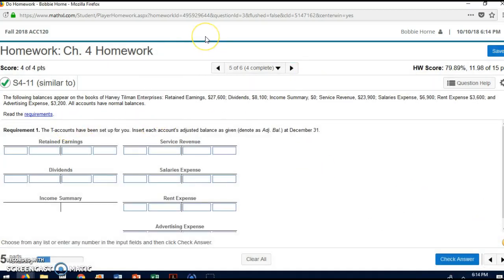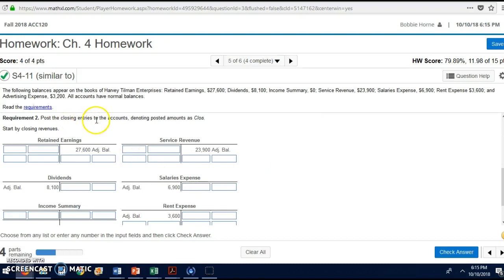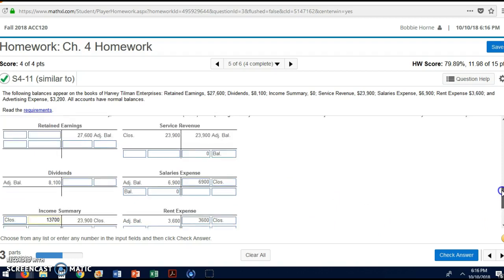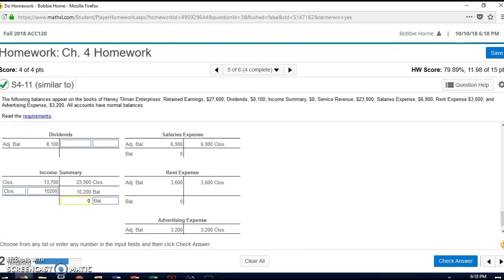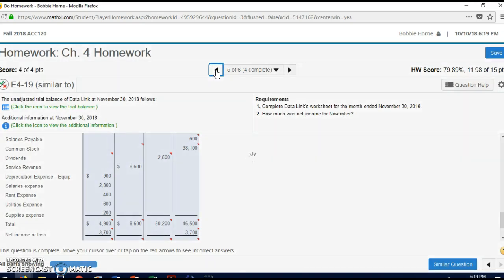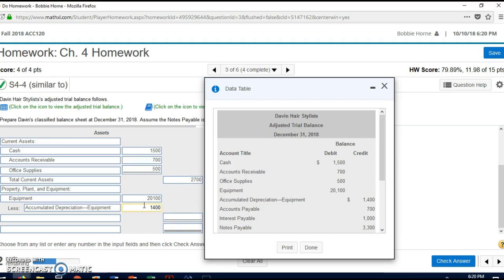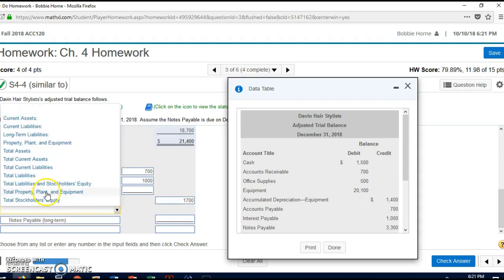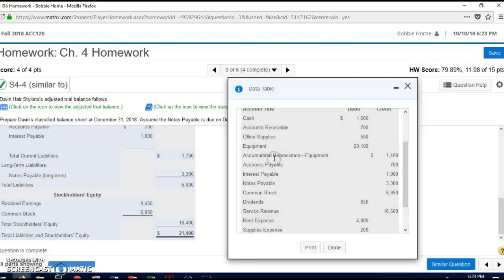Accounting - Chapter 4 Homework